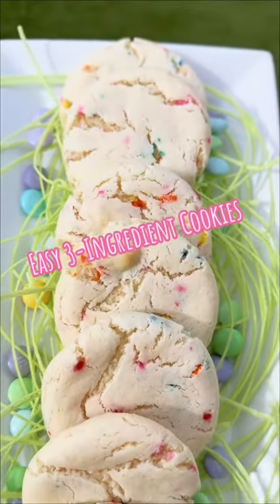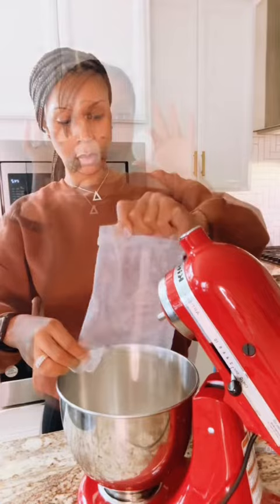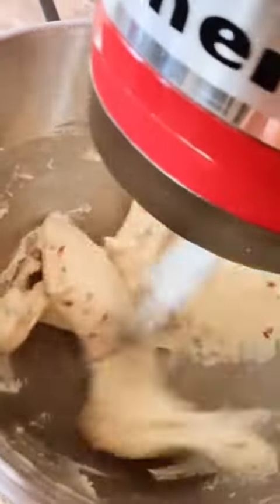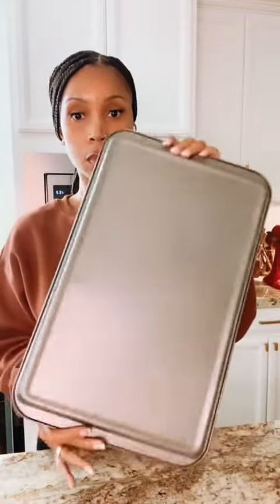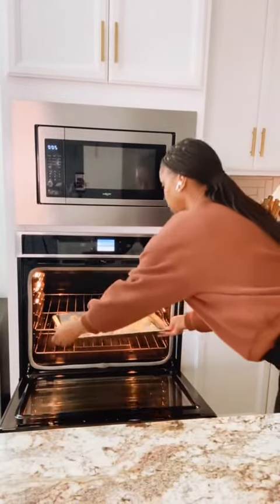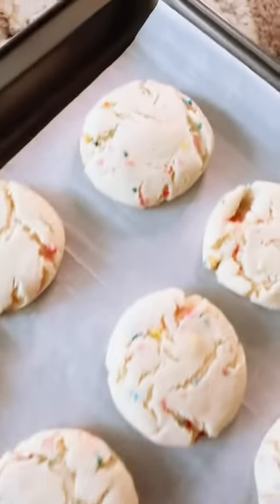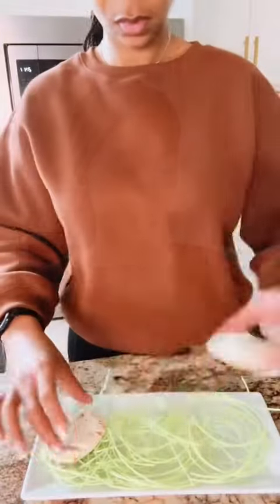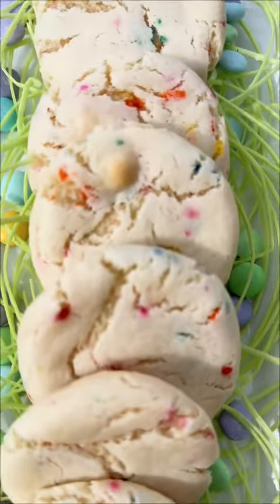Easy! 3-Ingredient Cookies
Let’s make some easy and oh so yummy
3-Ingredient Cookies.

For this recipe you’ll need:
1-box of Funfetti Cake Mix
2-L Eggs
1/2 C Vegetable oil

Thats it, that’s all. Combine your ingredients. Use a cookie scoop to scoop out your cookie dough balls. Roll cookie dough in your hand until a ball is formed. Place on parchment paper, on top of cookie sheet, and bake in the oven on 325 for 10-12 minutes. Once my cookies were done, I used a spatula, to press them down gently. Allow the cookies to cool, serve, and enjoy. You can decorate these cookies anyway you want to. This recipe can yield 18-24 cookies, dependent upon your cookie size. This is a simple and tasty, 3-ingredient cookie recipe. Enjoy!